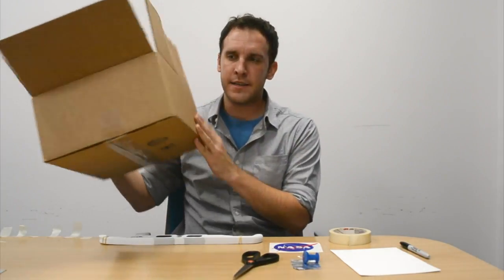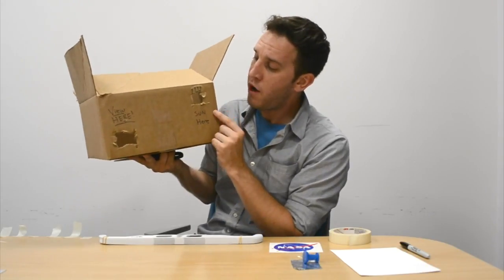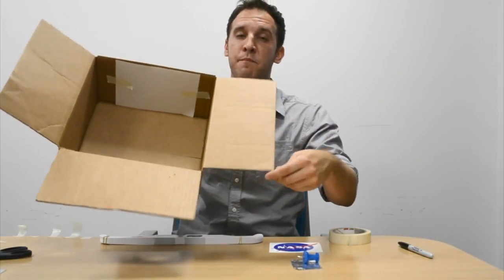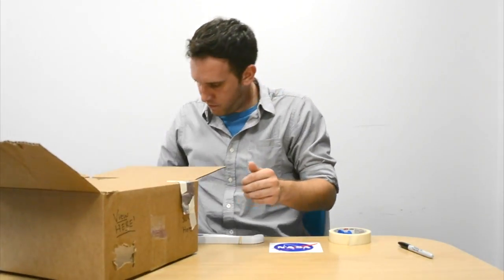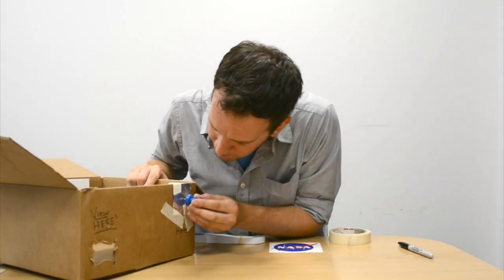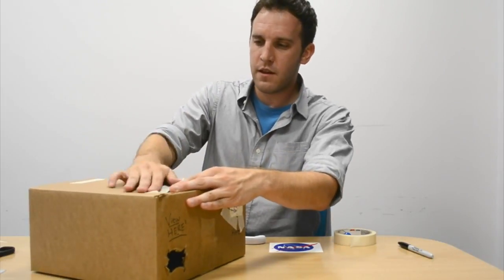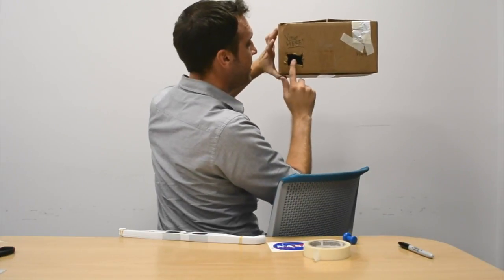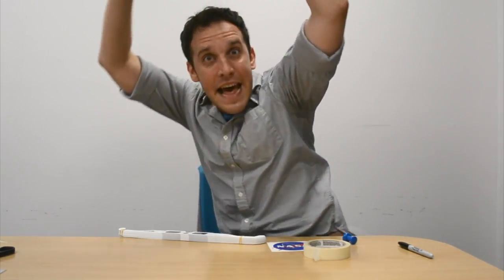Build a Solar Eclipse Viewer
Mr. O at Discovery Cube teaches you how to build your very own solar eclipse viewer in preparation for the big event on August 21, 2017!